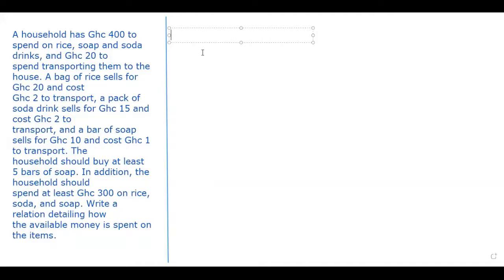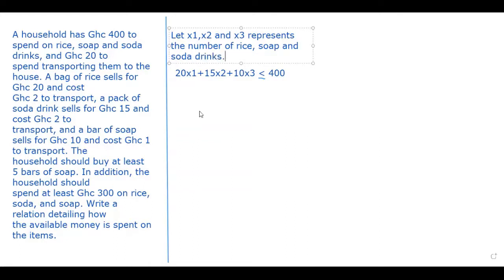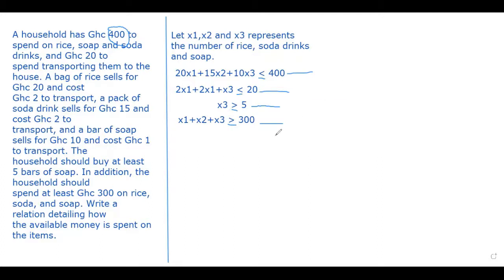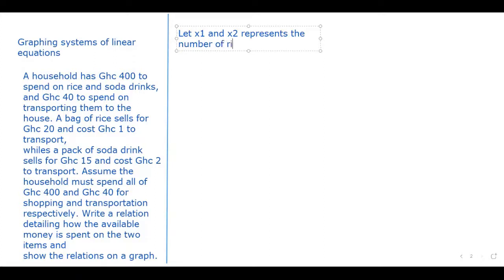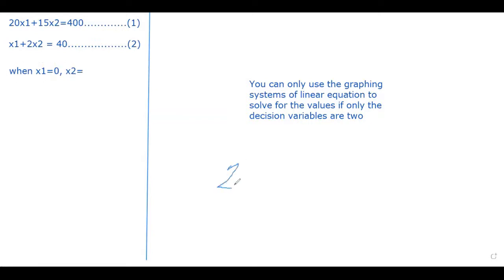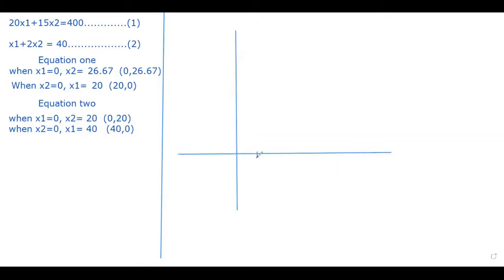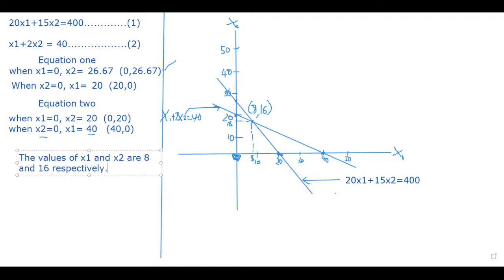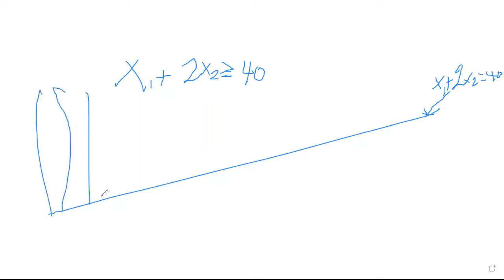UGBS 301Quantitative Methods Discussion Week 4 Graphing systems of linear equation and inequalities